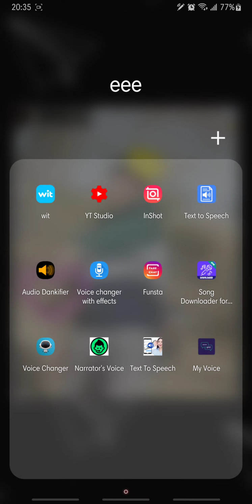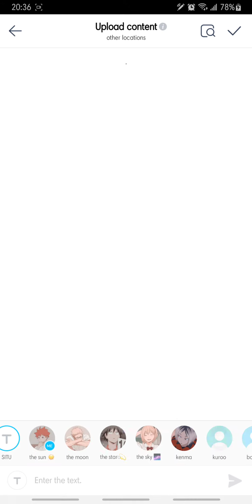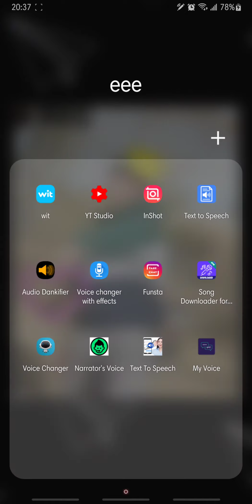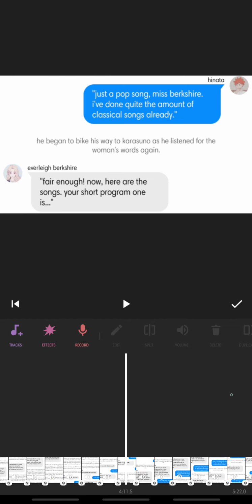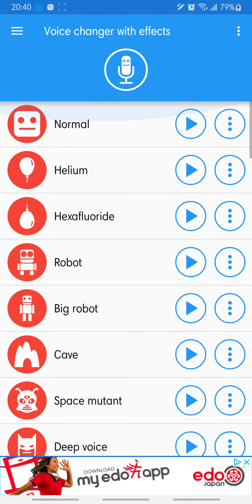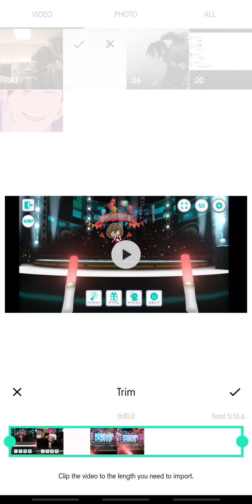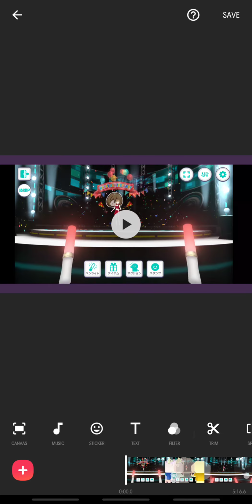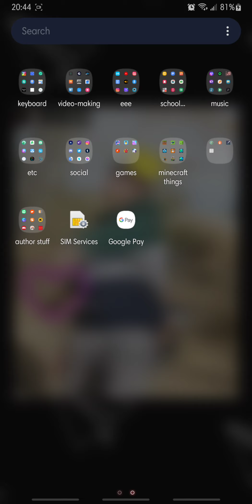how i do my videos! (explained messily/android)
so the titles says it all.